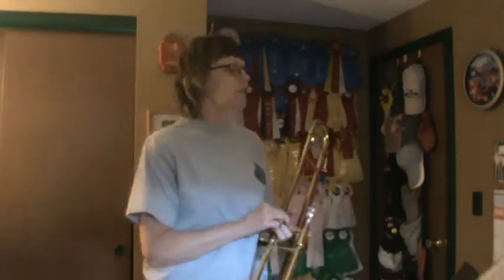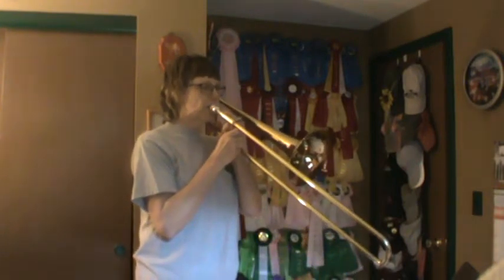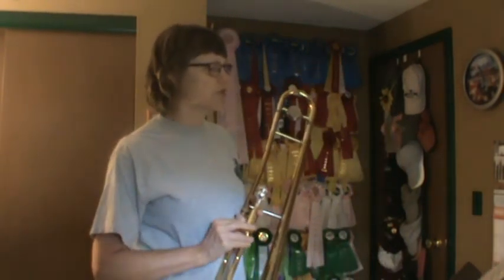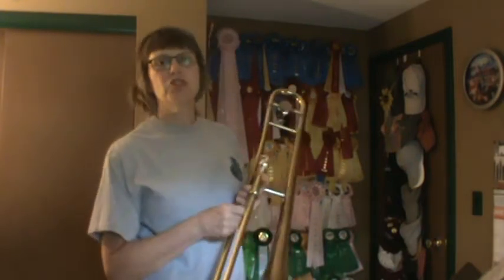trb bari euph lesson 18